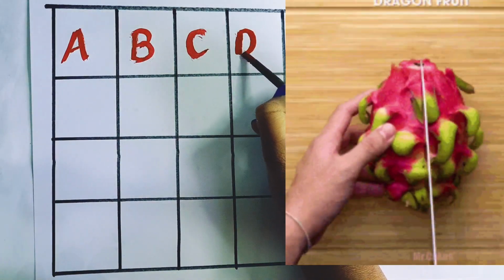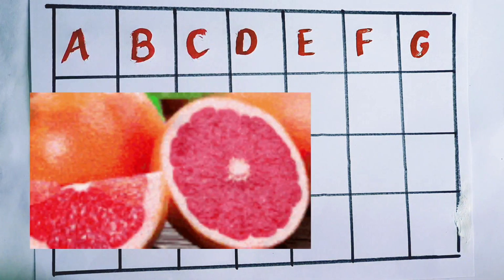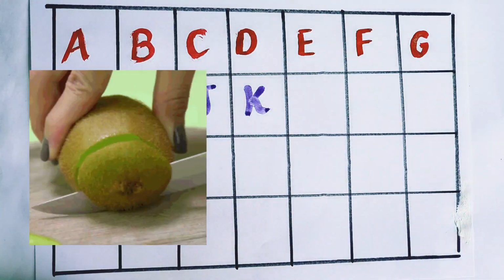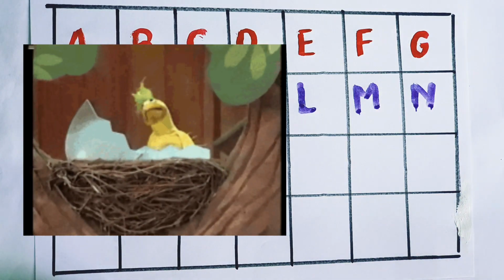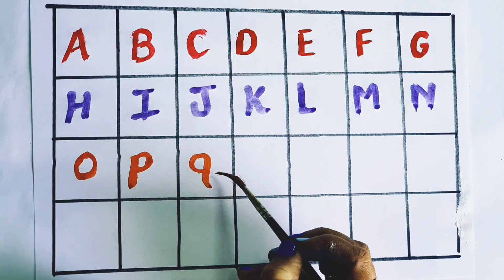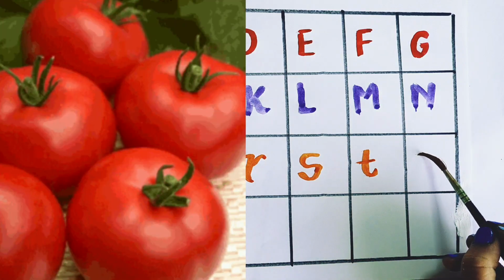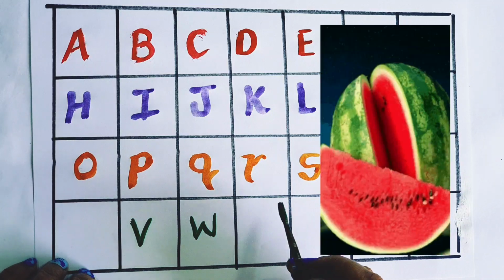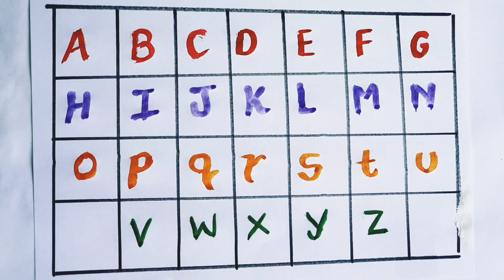Learn ABCD Alphabets and numbers counting 123.Shapes for kids and Toddlers.ABC phonics song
abcdabcdsongabcdsongabcdabcd123countingabcd123counting
abcd 123counting
123countingabcdsongabcdsong
abcabc
abc
abc
abc song
abcd
english alphabet
alphabet for kids
abc alphabet
alphabet songs
alphabet sounds
toddler songs
toddler learning